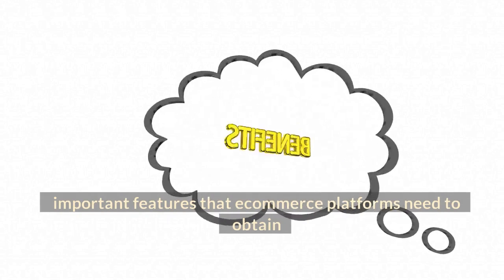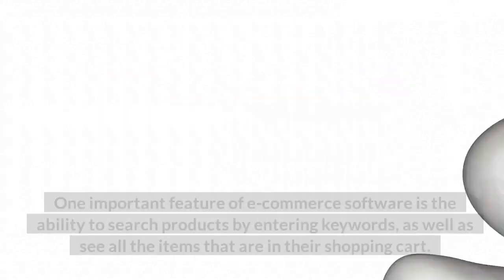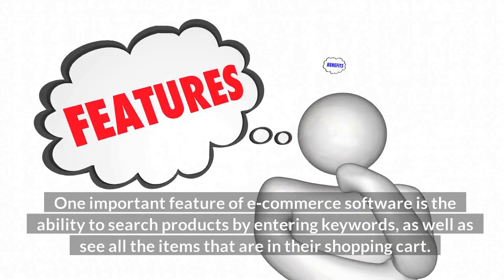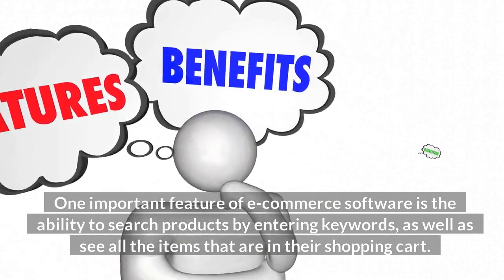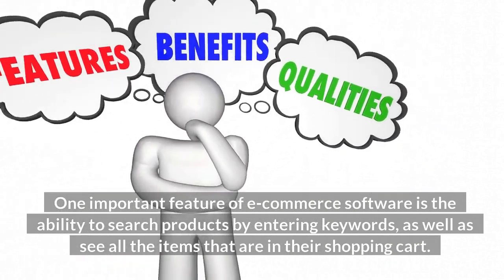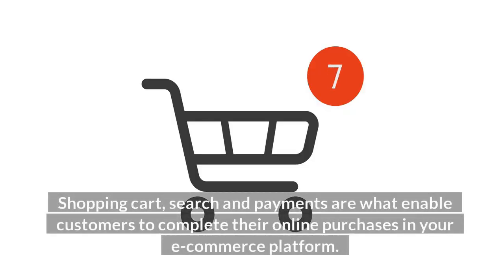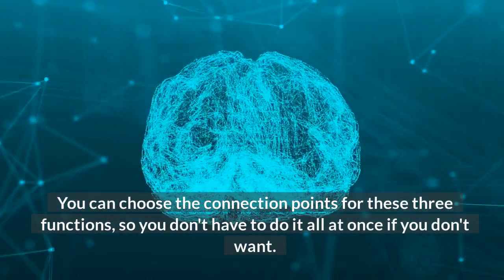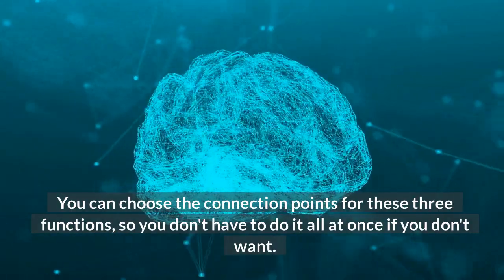Colorful Finance Specials: What Is an E-Commerce Software